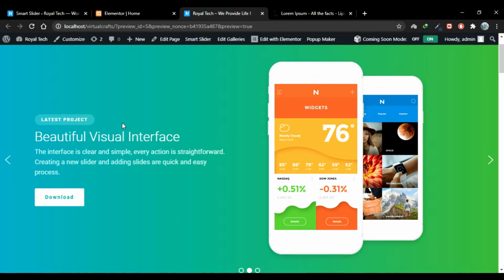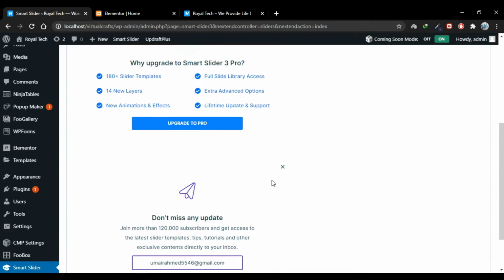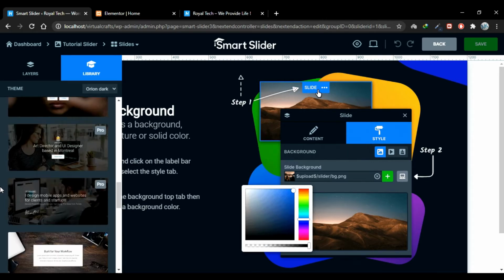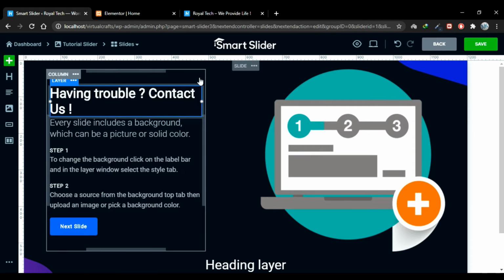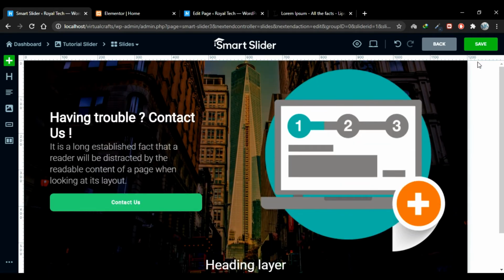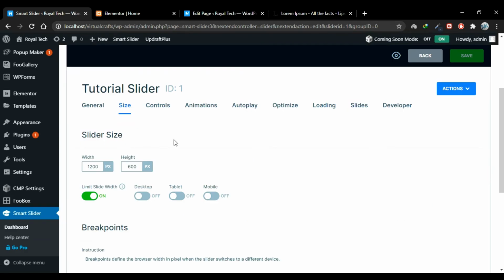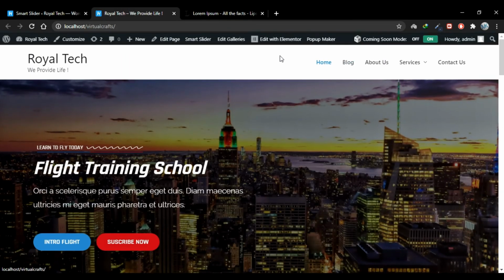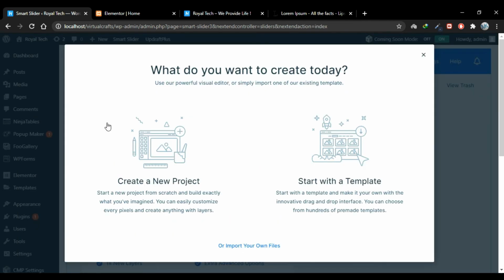How To Add A Slider In Wordpress Website | Virtual Crafts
In this video, I've explained how to add a slider in your wordpress website. A slider in website is a great way to attract new visitors by showing your important links on the header for their easy navigation right from the start. After watching this video, you'll be able to create full width sliders, and add those sliders in your website easily.